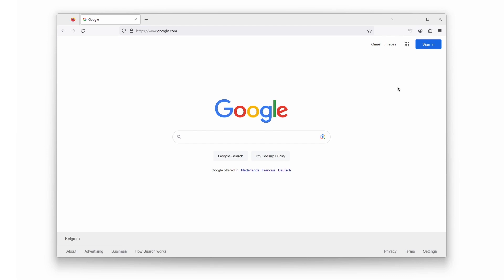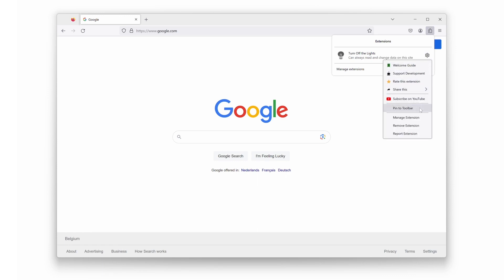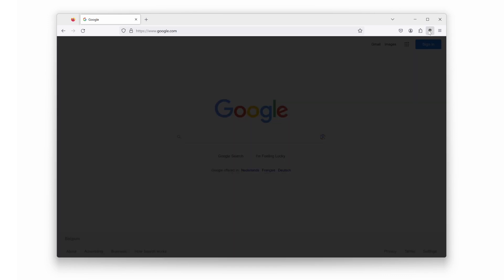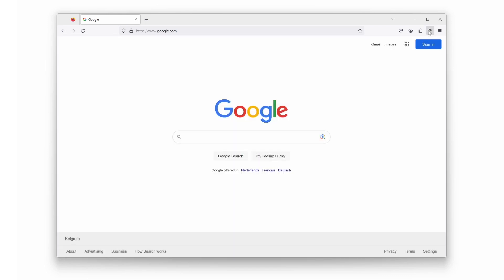🔵How to pin Firefox Extension in Firefox toolbar?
In this video, we are going to explain how to pin the Turn Off the Lights gray lamp button in your Firefox toolbar. So you can use it with one click to activate or deactivate the dark layer.

Steps to pin the icon:
00:00 Intro
00:23 Open Extensions panel
00:31 Pin to Toolbar
01:12 Conclusion